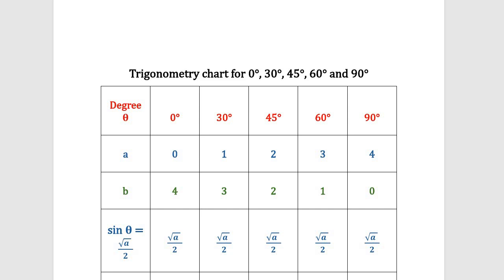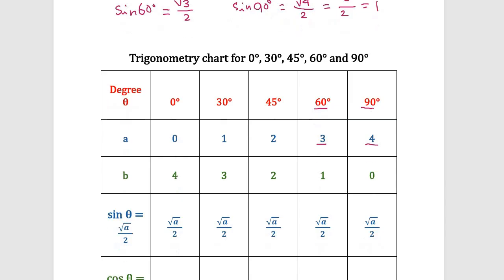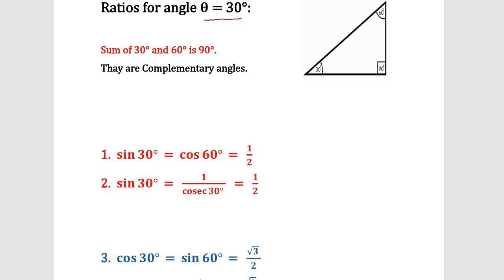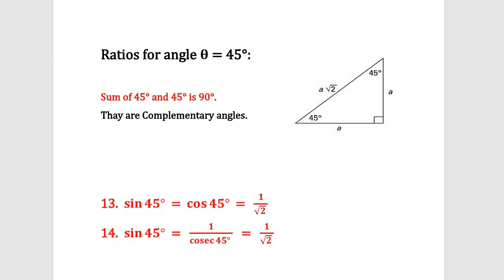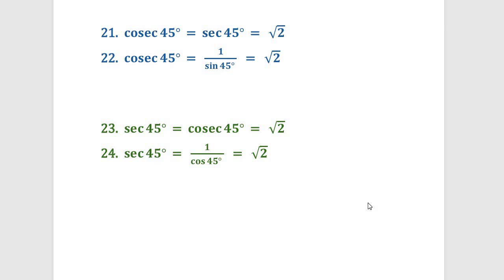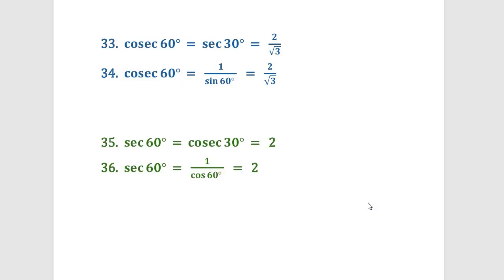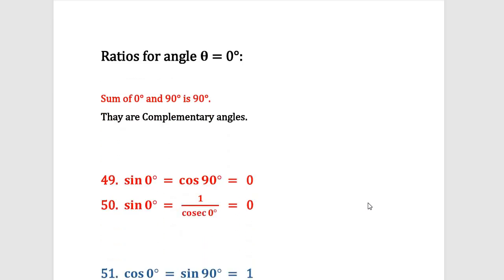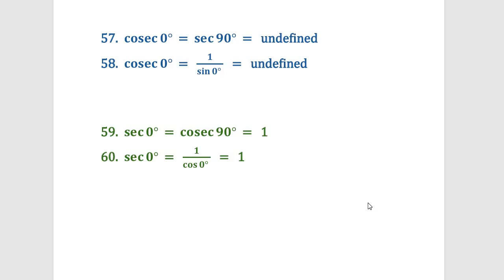How to remember Trigonometry Ratios for 0°, 30°, 45°, 60° and 90° for sinθ, cosθ, tanθ etc.